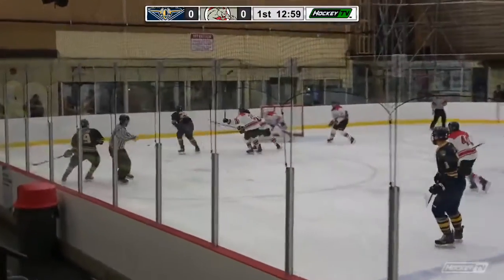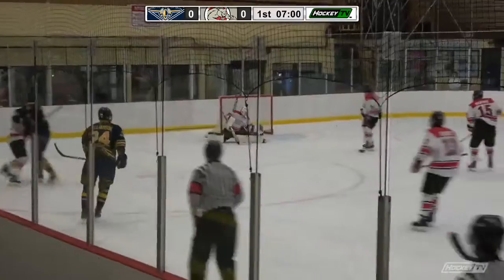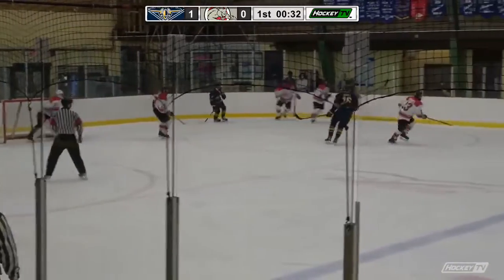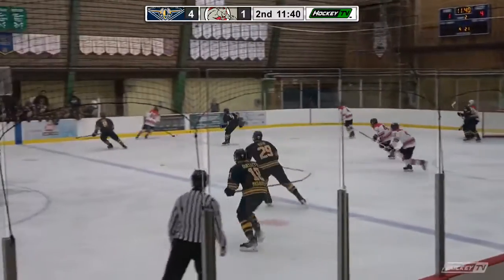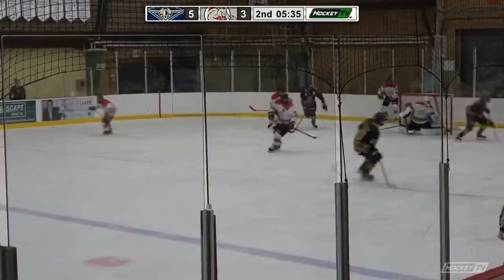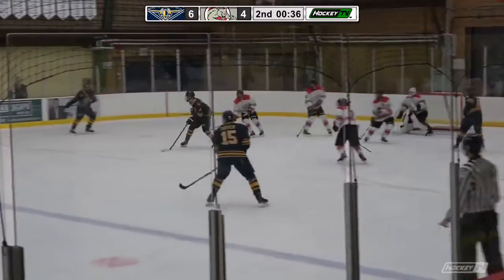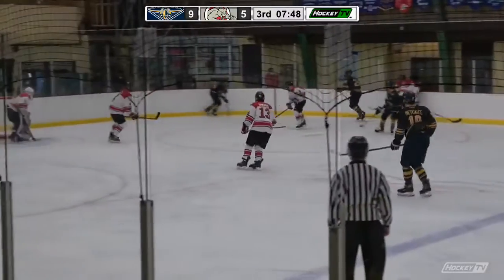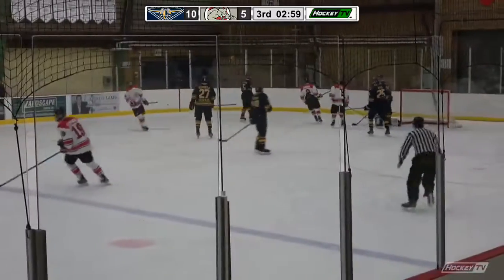Jets @ Panthers 10/30/21 | PJHL Highlights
Extended highlights of the Panthers 10-6 loss at home against the Chilliwack Jets